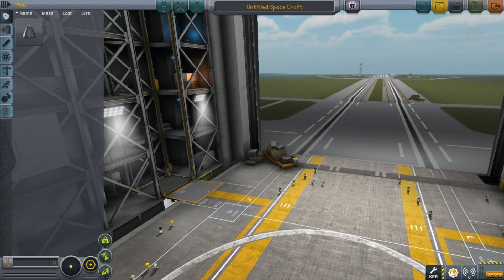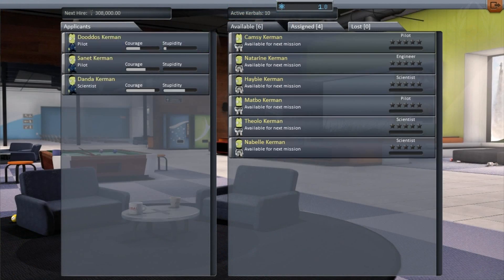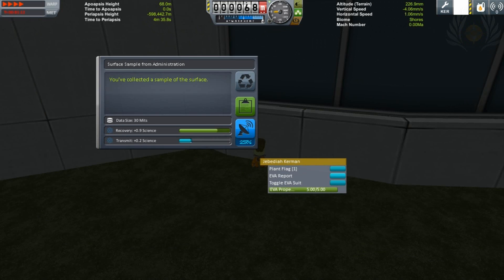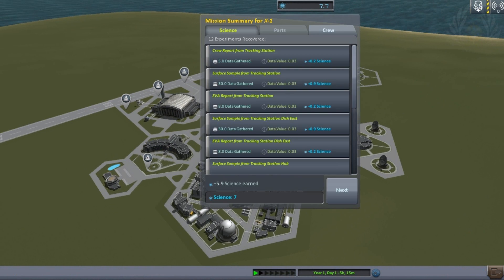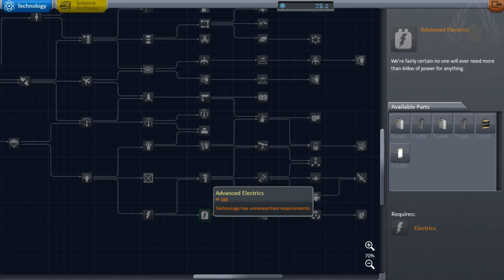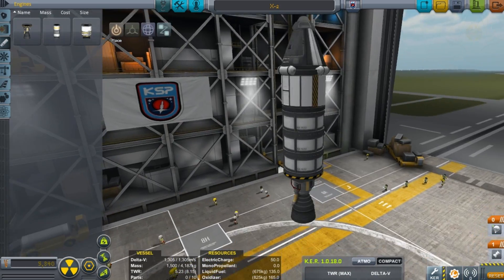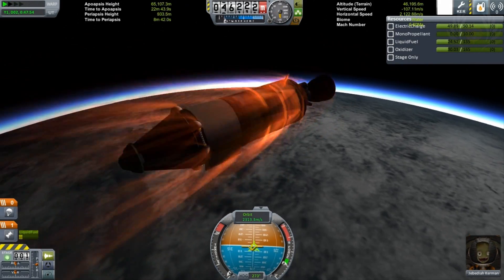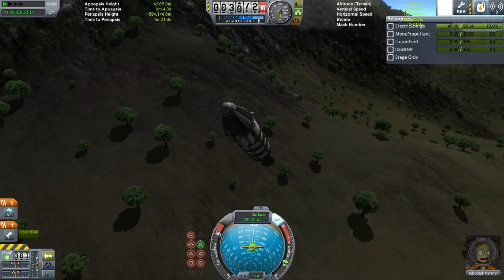KSP V-1.04 - VID#116 - SOLAR NATIONS 1 - NoStory.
Hello everyone! So lost some data from my computer crashing a few weeks ago for this save. That means we are starting from the beginning!

Solar Nations is an attempt to build a story about Kerbal Kind and their history being made in the Kerbin solar system.

Not just another space mission story. But a story about people leaving Kerbin to start new lives on other worlds. A story about the struggle to not only stay alive, but to become an independent nation. Will the people of Kerbin stay loyal to Kerbin if they live their lives on Duna? Will People, born on Duna, stay loyal to the governments of Kerbin? We will find out.

DOWNLOADS KERBAL CURSEFORGE - GIVE IT TIME FOR NEW DOWNLOADS TO BE APPROVED - VaosHuman

EDITING SOFTWARE

RECORDING SOFTWARE

Fraps 3.5.99

 Mass Effect 2 - Main theme - (chopped) (slowed)
Kerbal Space Program - (chopped) (Slowed)

MODS USED - THAT SEEM TO WORK FOR 1.0.4